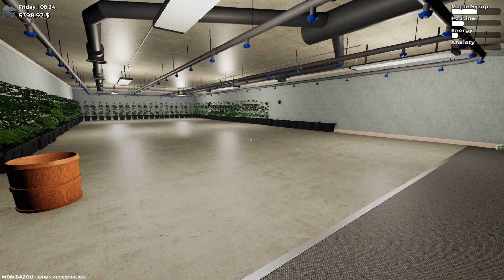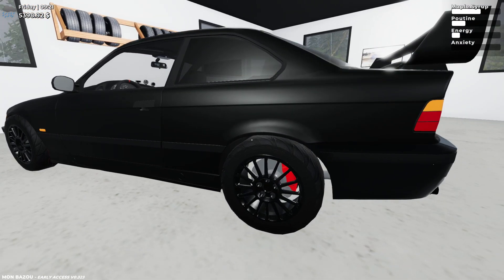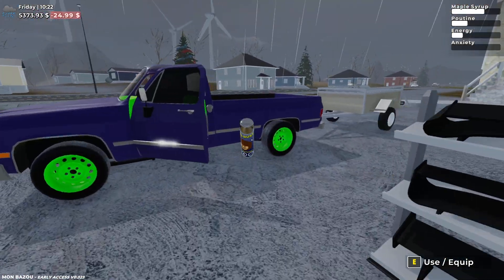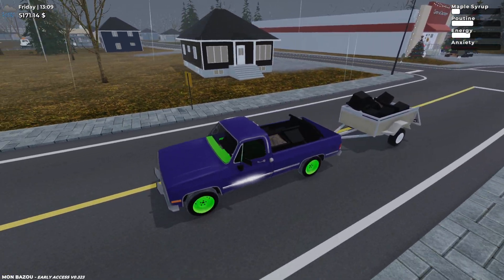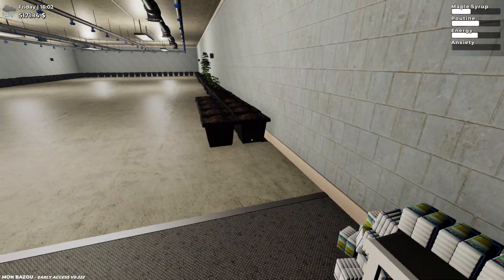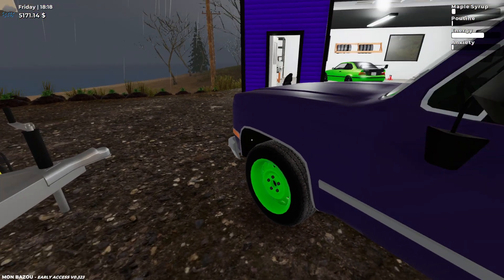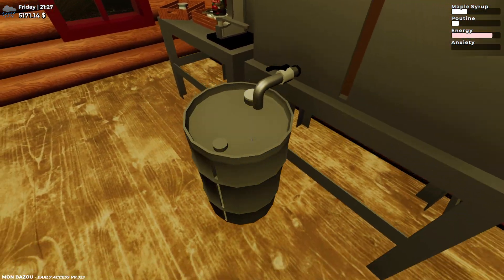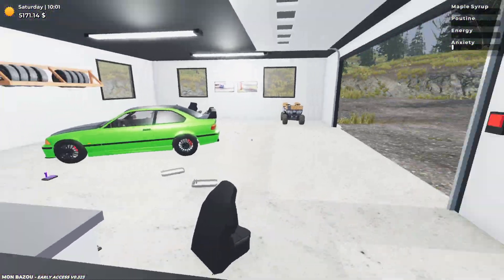monbazou | Mon Bazou 2023 | Episode 74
Hello all, and welcome to another series of mine.  This is Mon Bazou, it's great.

I am running no mods on this game, and also not cheating!  Absolutely loving it.